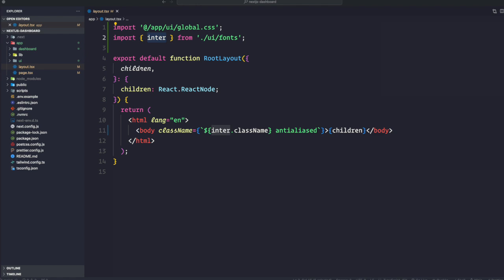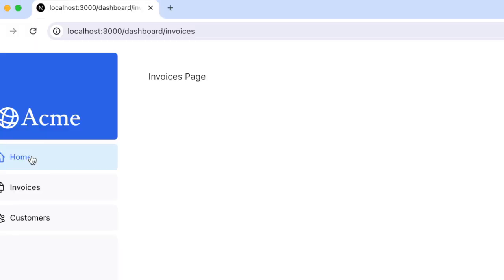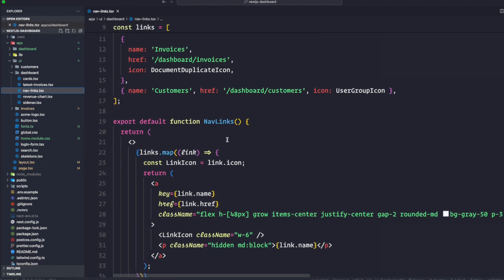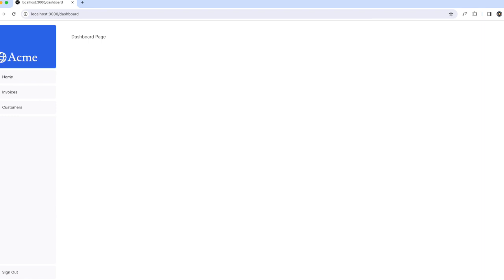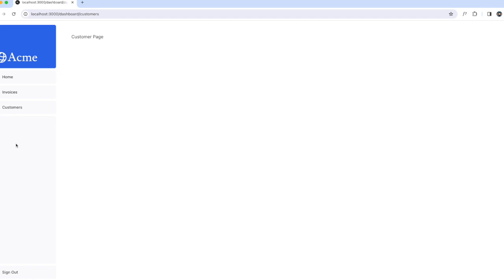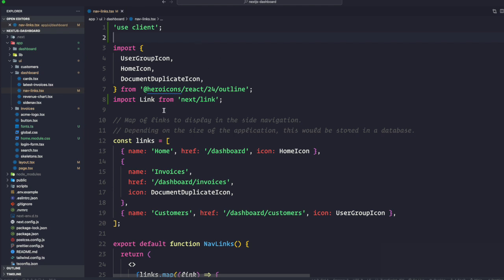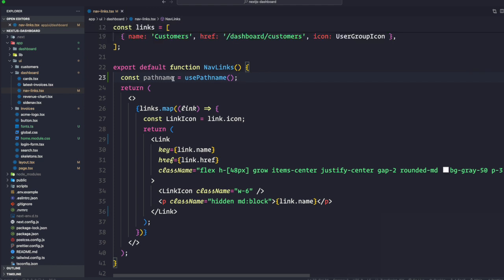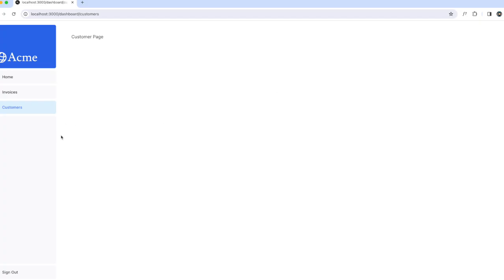Mastering Next.js 14: Navigating Between Pages | Part Five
Here are the topics we’ll cover:
🚀 How to use the `next/link` component.
🔗 How to show an active link with the `usePathname()` hook.
✈️ How navigation works in Next.js.

Welcome to the ultimate Next.js 14 tutorial! Whether you're a beginner looking to kickstart your journey in web development or an experienced developer aiming to level up your skills, this comprehensive guide has got you covered.

In this tutorial series, we'll dive deep into Next.js 14, the latest and most powerful version of this popular React framework. From setting up your development environment to deploying your applications, we'll walk through every step with clear explanations and hands-on examples.

Here's what you can expect to learn:

1. Introduction to Next.js: Understand the basics of Next.js and its advantages for building modern web applications.

2. Getting Started: Set up your development environment and create your first Next.js project.

3.  Styling: Learn how to style your Next.js applications using CSS modules, styled-components, and other popular styling solutions.

4. Data Fetching: Dive into data fetching techniques in Next.js, including server-side rendering, static site generation, and client-side data fetching.

5. Pages and Routing: Explore the concept of pages and routing in Next.js and learn how to create dynamic routes.

6. Optimization and Performance: Discover best practices for optimizing Next.js applications for performance and scalability.

7. Authentication: Implement user authentication using Next.js authentication libraries and techniques.

8. API Routes: Create API routes in Next.js to handle backend logic and data processing.

9. Server Actions: Fetch Data directly from the server component.

10. Deployment: Deploy your Next.js applications to popular hosting platforms Vercel with Vercel Postgres DB.

Whether you're building a personal portfolio, a business website, or a complex web application, this tutorial series will equip you with the knowledge and skills needed to succeed. Join us on this journey to mastering Next.js 14 and take your web development skills to the next level!